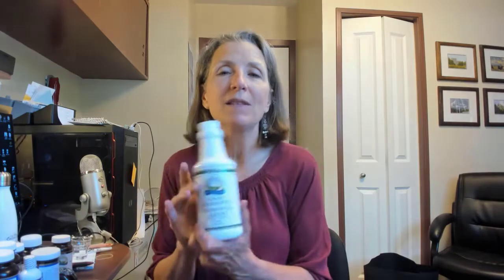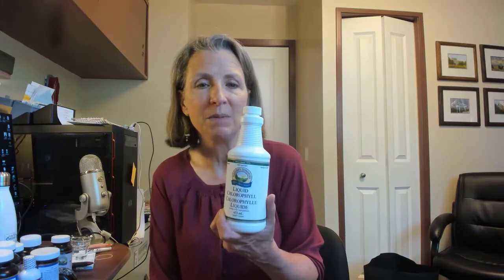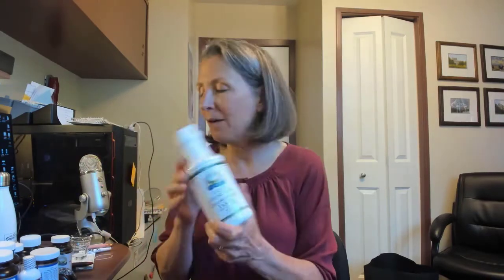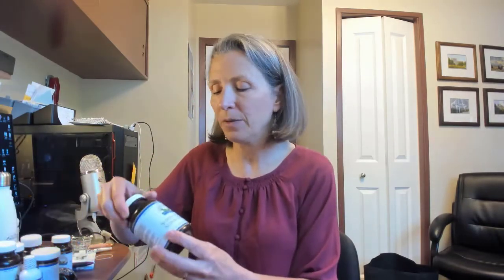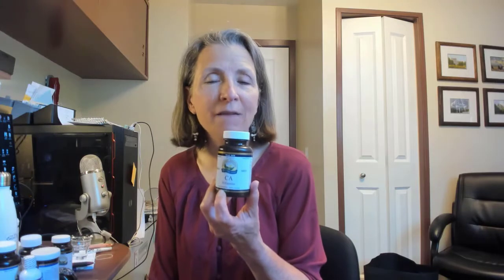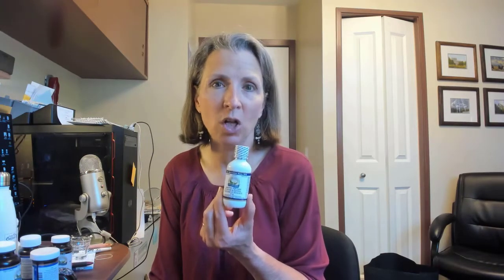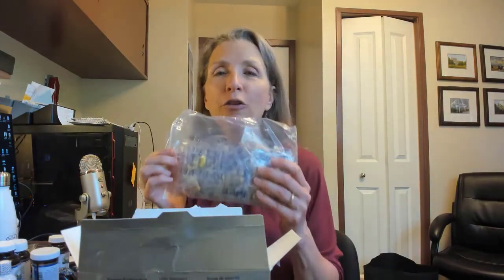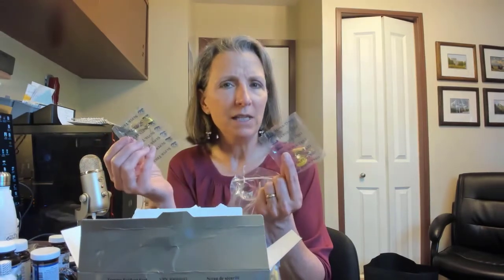Unboxing of Nature's Sunshine Products order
Liquid Chlorophyll
Liv-GD
Ca ATC
Catnip & Fennel
Magnesium Complex
Super Omega 3
Super Trio